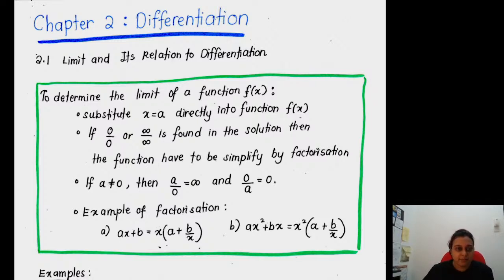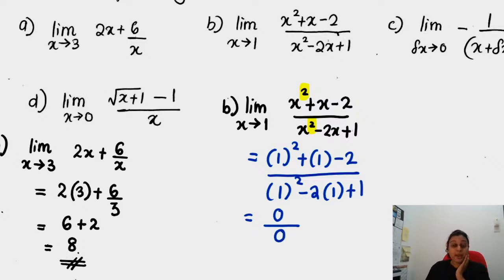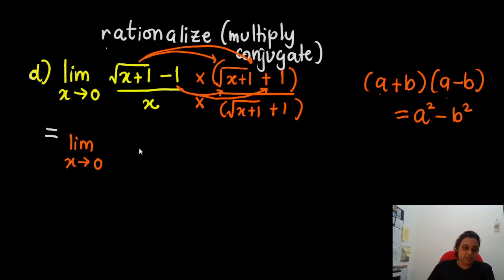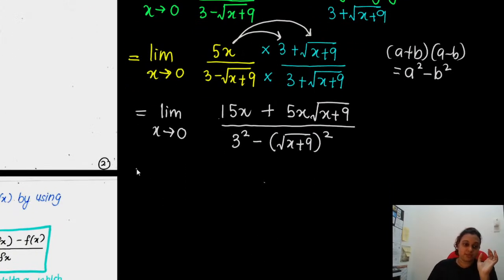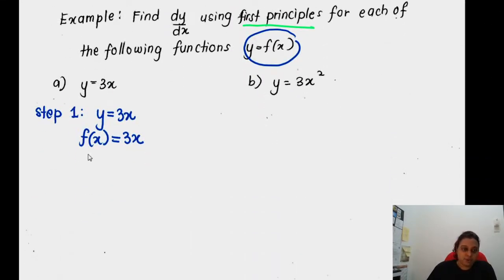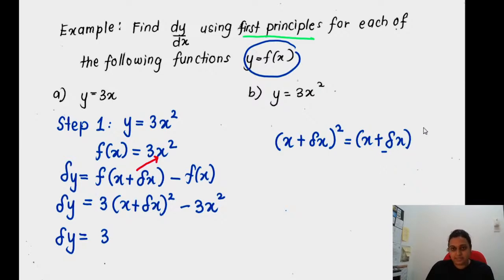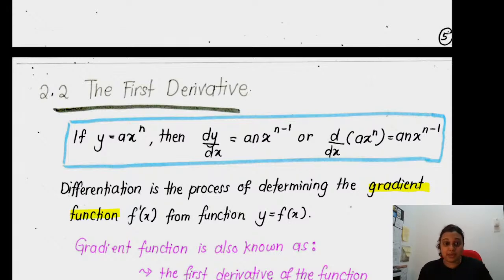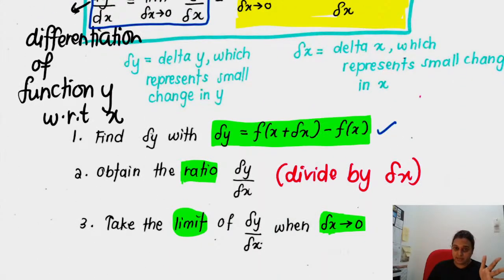Form 5 Chapter 2 Differentiation KSSM Part 1| Live Class